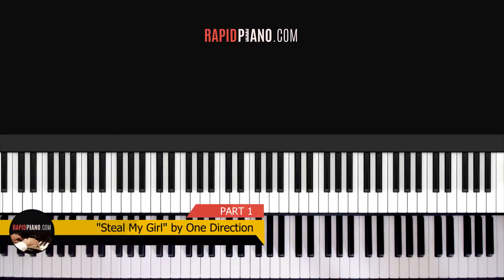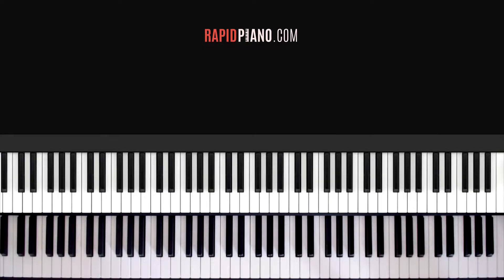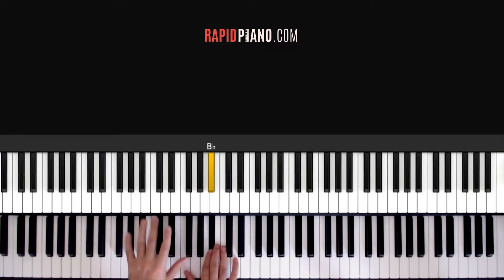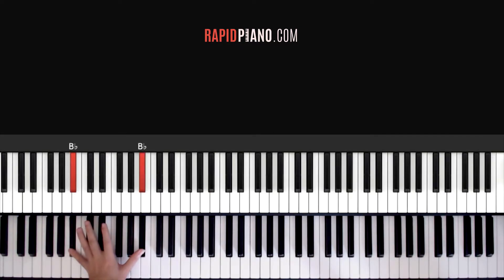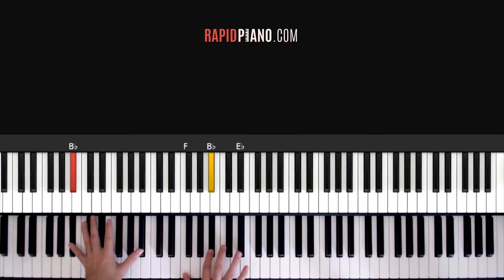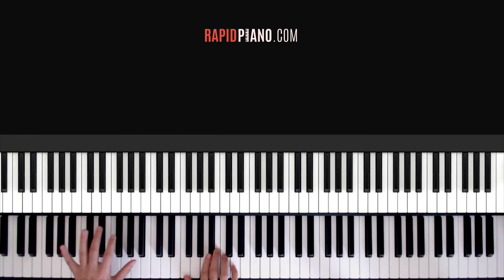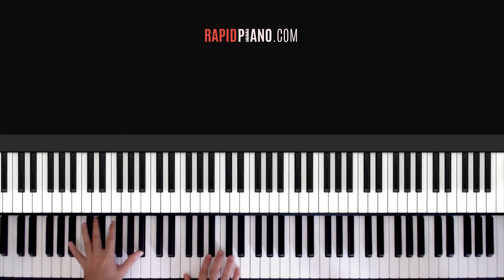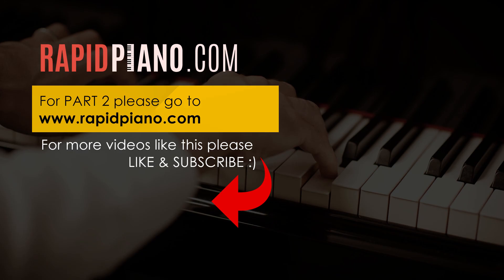How To Play "Steal My Girl" by One Direction - Easy Piano Tutorial & Lesson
FOR PART 2 CLICK HERE AND SIGN UP FOR FREE TODAY

Fast & Easy Piano Lesson & Tutorial - "Steal My Girl" by One Direction !